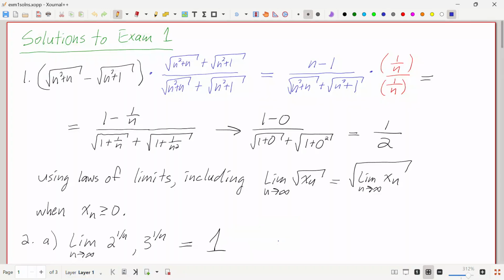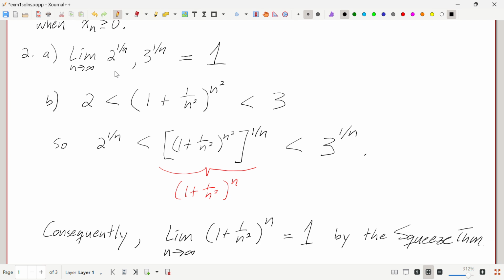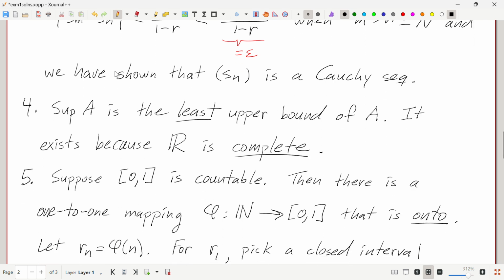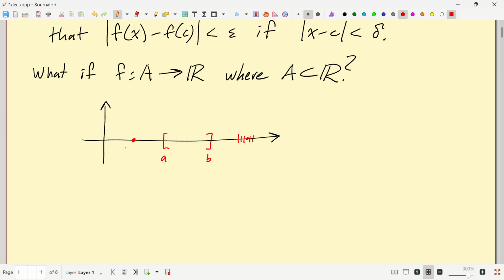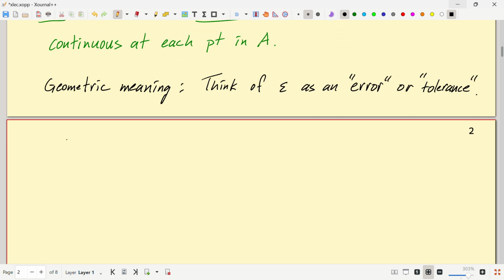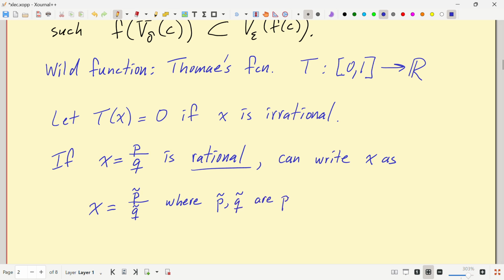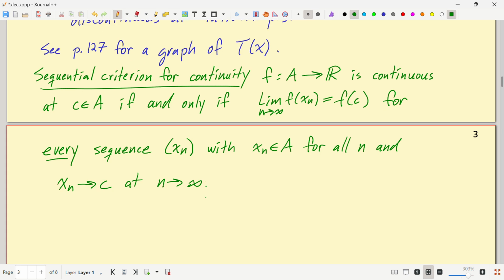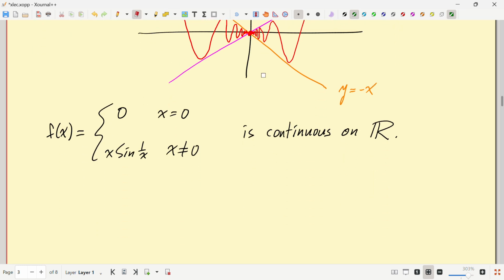Lec 21 Continuous functions (Purdue University)